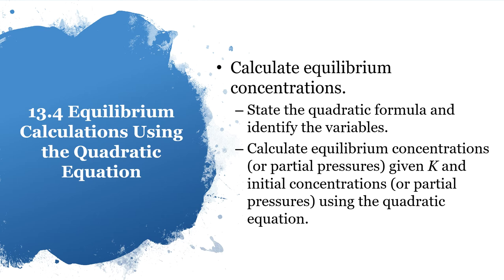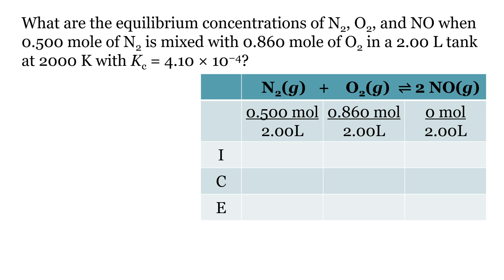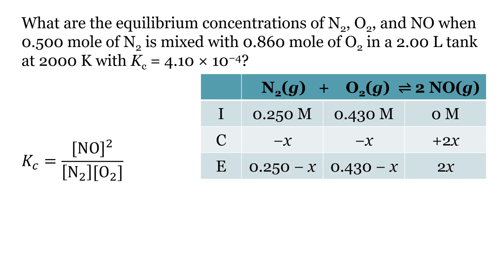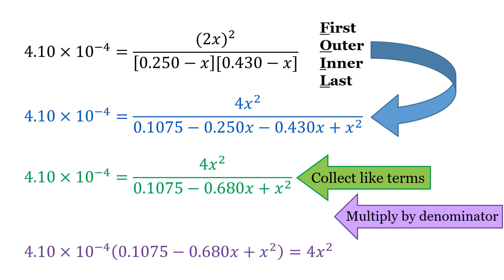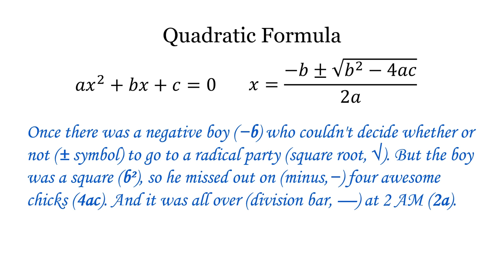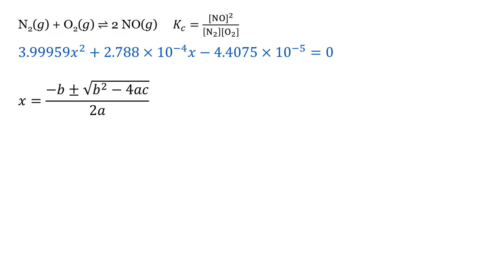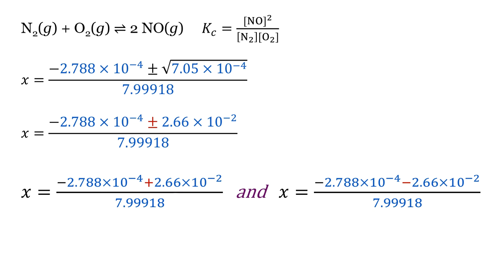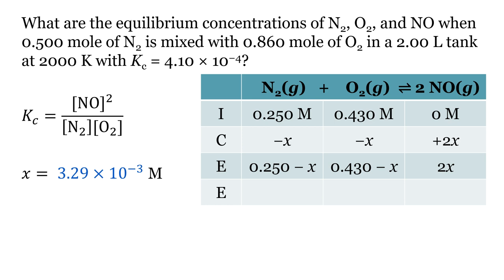CHE 107 Chapter 13.4 Equilibrium Calculations Using the Quadratic Equation